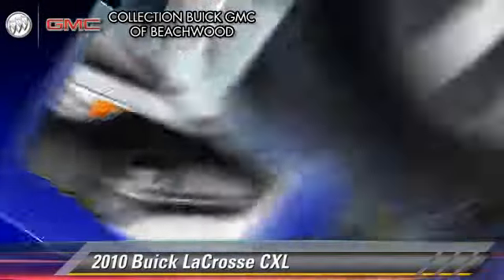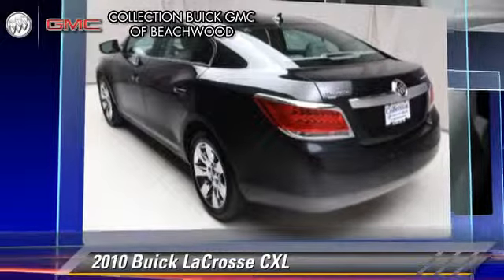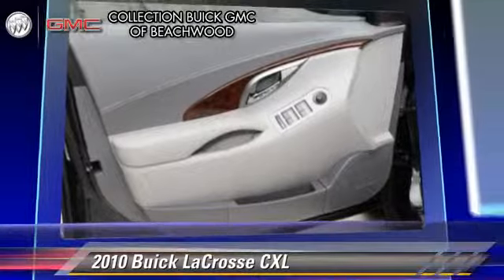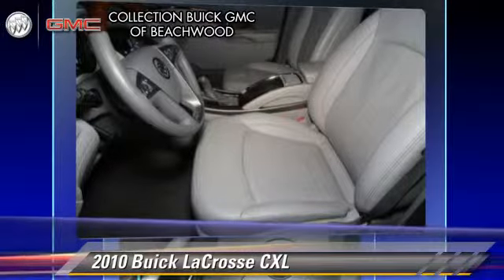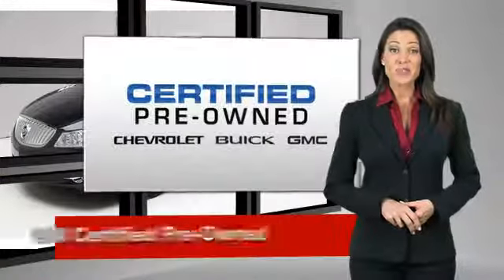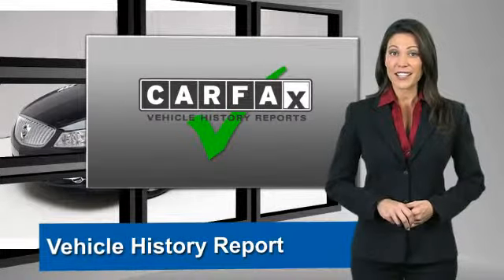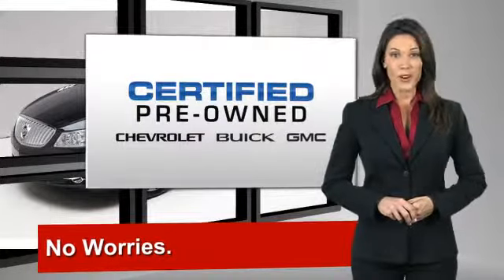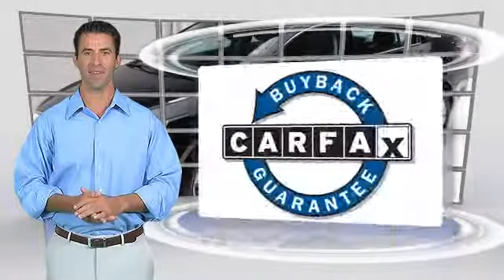Used 2010 Buick LaCrosse CXL - Beachwood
25975 Central Parkway Beachwood OH 44122

2010 Buick LaCrosse CXL

$24,492

Color: Carbon Black Metallic
Engine: 3.0L V6
Transmission: Automatic 6-Speed
Miles: 9600
VIN: 1G4GD5EG9AF147949
Stock: G1242

This vehicle features: 252 hp horsepower, 3 liter V6 DOHC engine, 4 Doors, 4-wheel ABS brakes, 4WD Type - Full-time, 8-way power adjustable drivers seat, Air conditioning with dual zone climate control, All-wheel drive, Audio controls on steering wheel, Automatic Transmission, Bluetooth, Clock - In-radio display, Compass, Cruise control, External temperature display, Front fog/driving lights, Fuel economy EPA highway (mpg): 25 and EPA city (mpg): 16, Head airbags - Curtain 1st and 2nd row, Heated driver mirror - Heated, Heated drivers seat, Heated passenger mirror - Heated, Heated passenger seat, Interior air filtration, Intermittent window wipers, Leather seats, Multi-function remote - Trunk/hatch/door/tailgate  remote engine start, Passenger Airbag, Power windows with 4 one-touch, Privacy/tinted glass, Remote engine start, Remote power door locks, Signal mirrors - Turn signal in mirrors, Speed-proportional power steering, Stability control, Tachometer, Tilt and telescopic steering wheel, Traction control - ABS and driveline, Trip computer, Universal remote transmitter

How tempting are all the features on this CXL: Leather seats Bluetooth Power locks Power windows Heated seats Auto Climate control Cruise control Universal remote transmitter Audio controls on steering wheel 252 hp horsepower 3 liter V6 DOHC engine Power seats Heated seats Tilt and telescopic steering wheel Multi-function remote - Trunk/hatch/door/tailgate remote engine start Fuel economy EPA highway (mpg): 25 and EPA city (mpg): 16 4 Doors AWD Tachometer...Buick CERTIFIED!! CARFAX 1 owner and buyback guarantee.. This generous Sedan with its grippy AWD will handle anything mother nature decides to throw at you! So clean it looks like it just rolled off the showroom floor... This LaCrosse has less than 10k miles!! Safety Features Include: ABS Traction control Curtain airbags Passenger Airbag Front fog/driving lights Signal mirrors - Turn signal in mirrors...

[DFIN:3:2811204:A:3073:DFD119F5:f8eec79a35858ae83d99f651a3d70020]